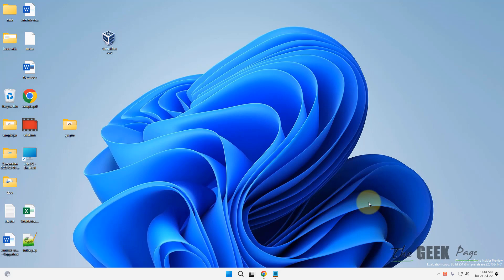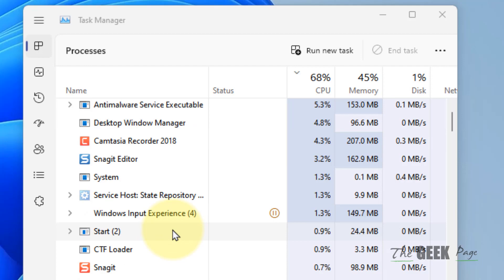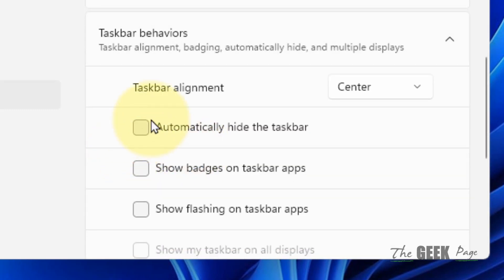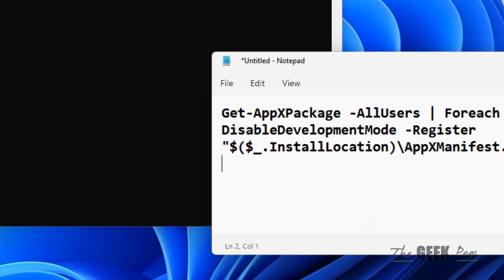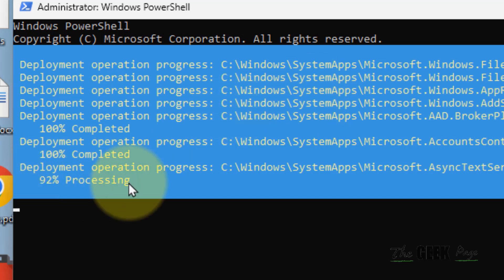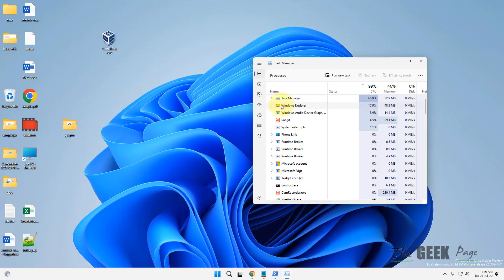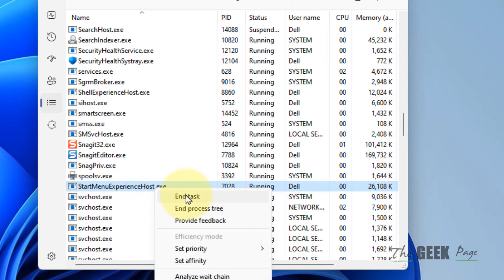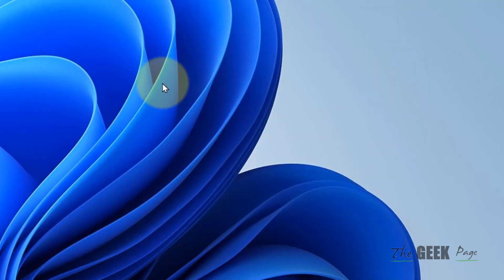Start Menu not working in Windows 11 Fix